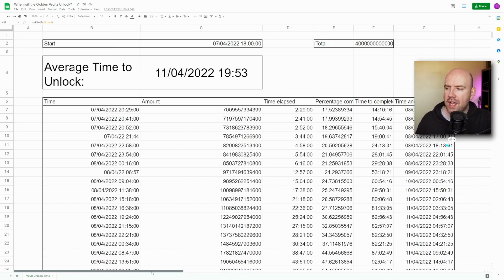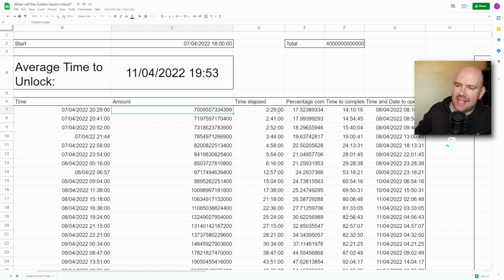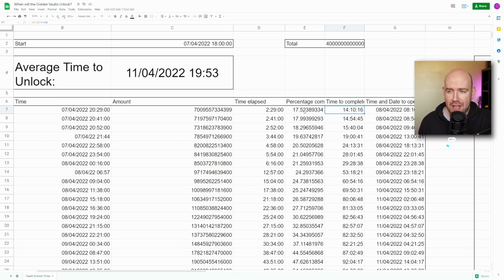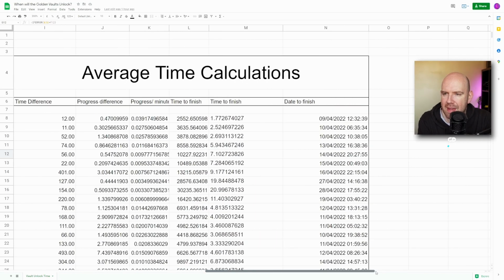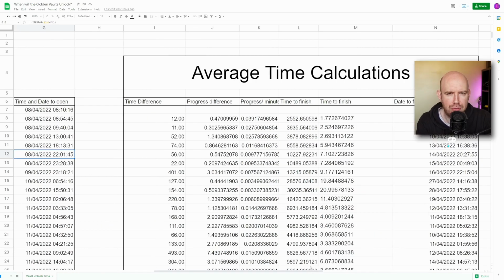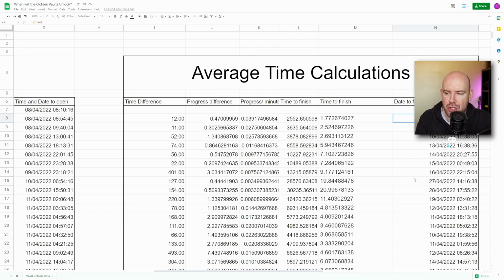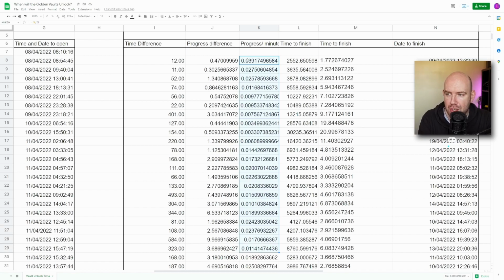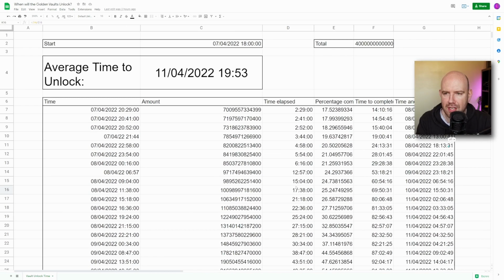How I use spreadsheets to solve Warzone Mysteries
I explain how I use spreadsheets to work things out in Warzone, like the current Rebirth Golden Vaults mystery and the community blood money timer